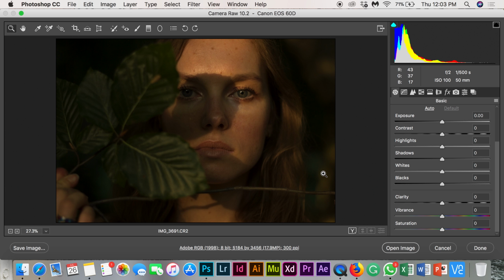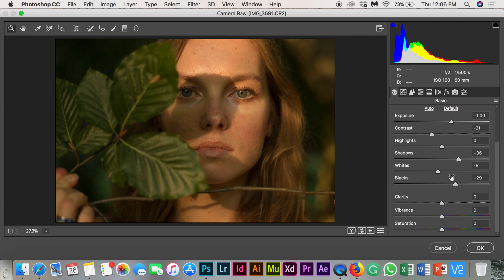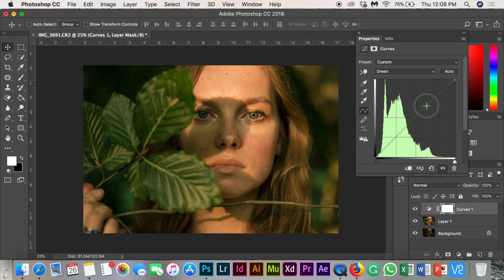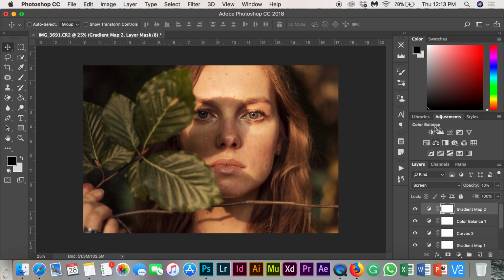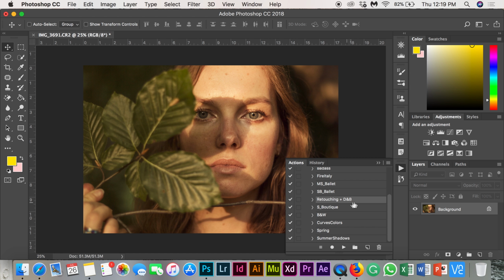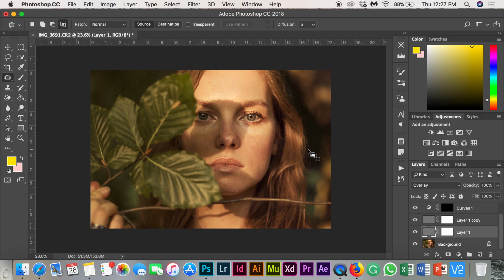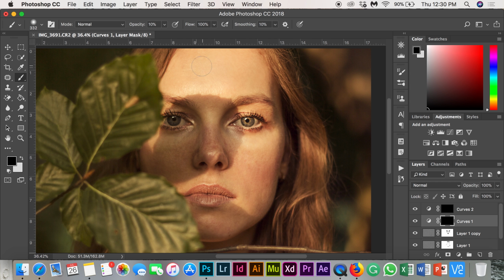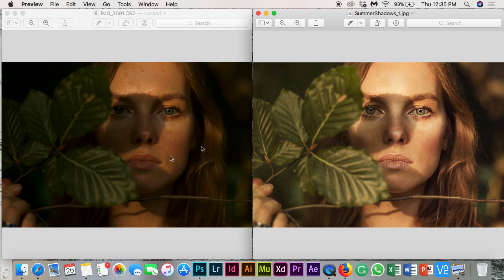Summer Shadows: editing step by step and free actions - Photoshop Tutorial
Hey there!!
Here is the step by step editing for my series “Summer Shadows”. Sorry that I made it super long, but I wanted to share the entire process that I do, just in case you want to play with the features that I used or just to know how I did it.

with love,
KimGarza